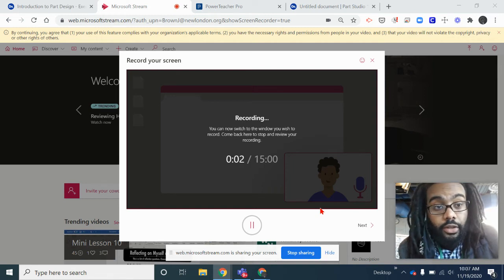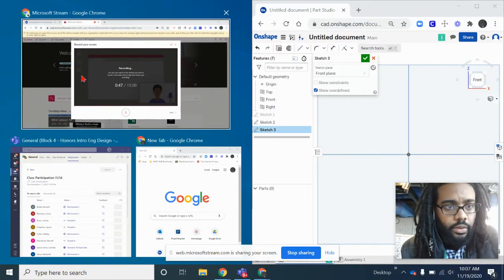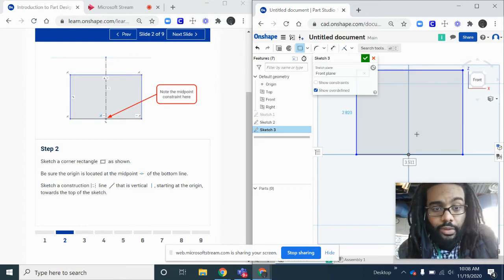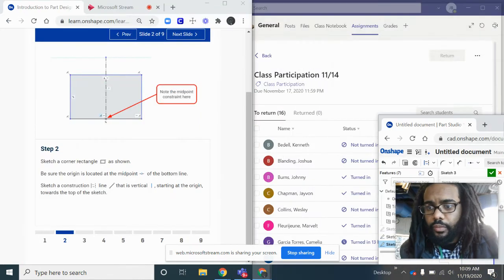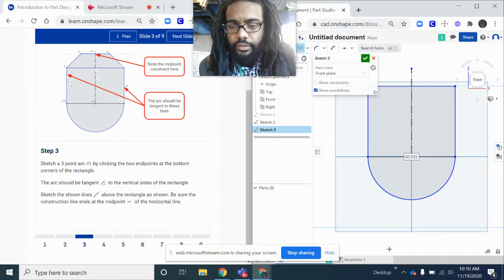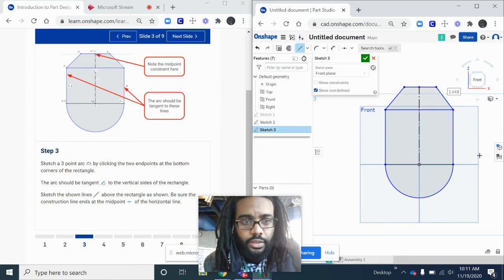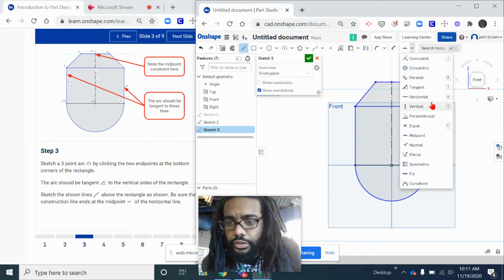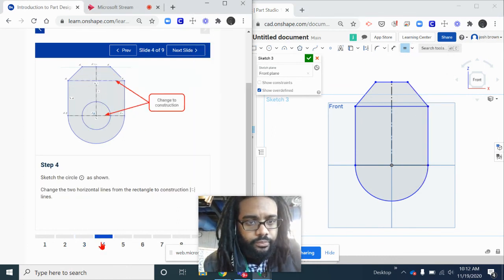Exercise: Sketch Creation Part 1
Here is Part 1 of the OnShape Sketch Creation Exercise

Intro. to Part Design - Sketch Geometry
Exercise: Sketch Creation (LINK)